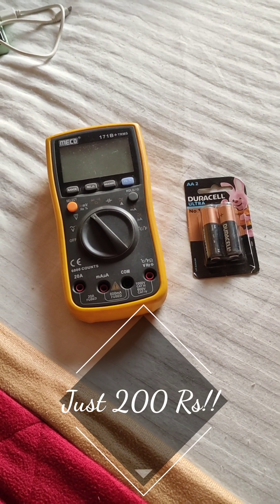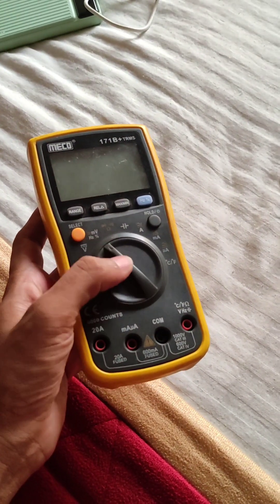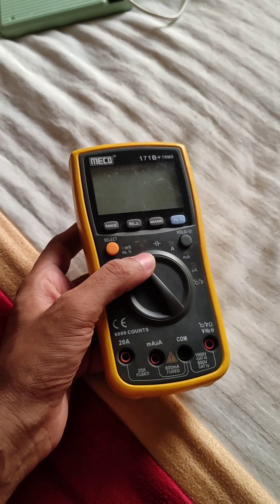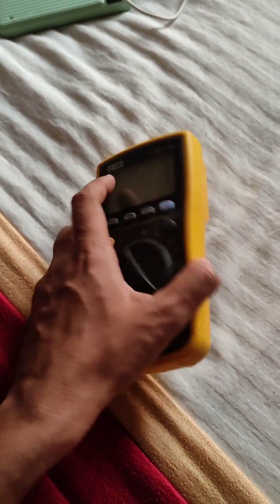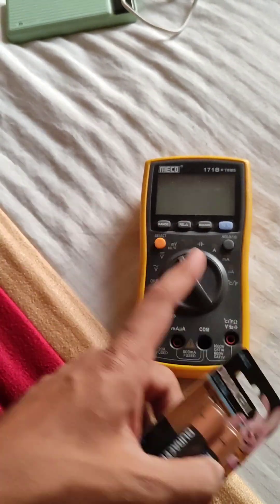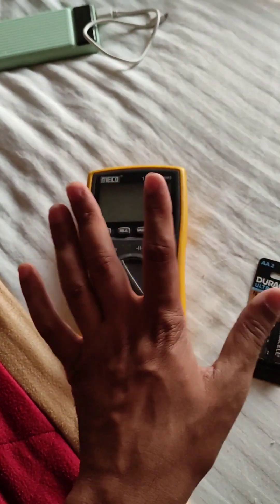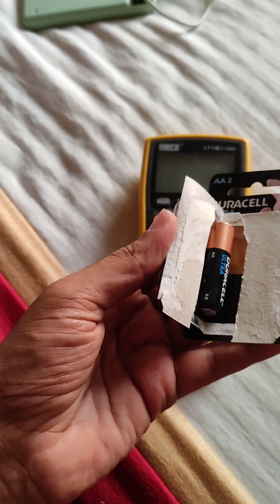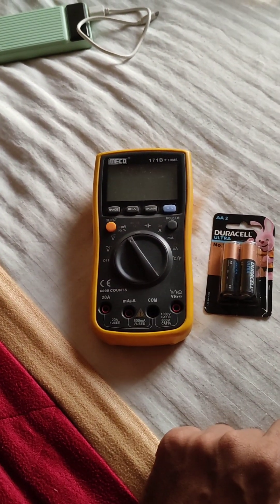Chore Bazar Shopping | Meco 171B True RMS multimeter for 200 Rs.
I Found some interesting items from Bangalore chor bazar aka chor market. These are super cool items that I was able to find at cheap price. And it was a bargain. Kind of like a yard sale or flee market sale, you can bargain on these and can get the price lowered to a penny if you are lucky for some items.

MECO 171B+TRMS Autoranging DMM with Temperature
Audible Continuity: Beep when continuity is detected.
Data Hold: Freezes the current reading.
REL Δ: Measures difference from a stored reference value.
Max/Min: Tracks the highest and lowest readings.
Holster: Protective storage and portability.
LCD with Backlight: Easy-to-read display in low light.
Auto Power Off: Saves battery by turning off automatically.
Low Battery Indication: Alerts when the battery is low.